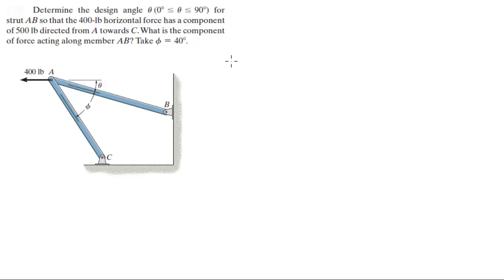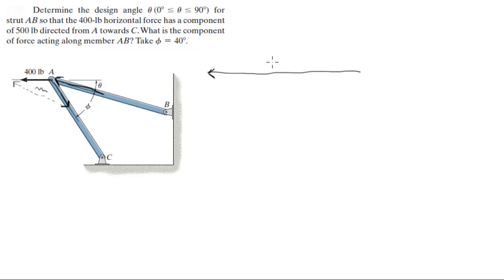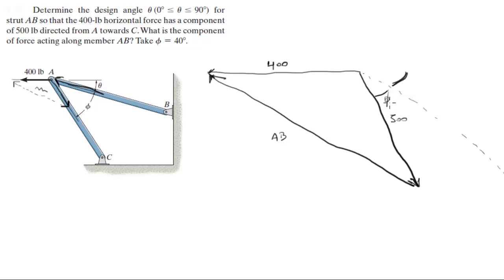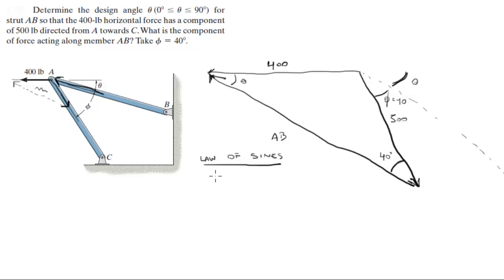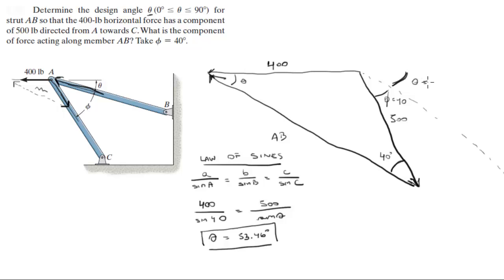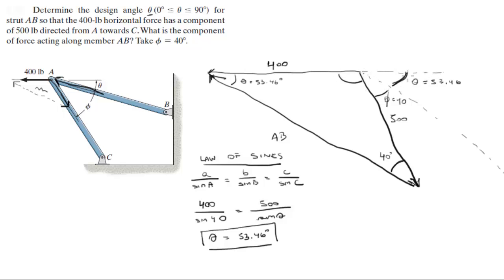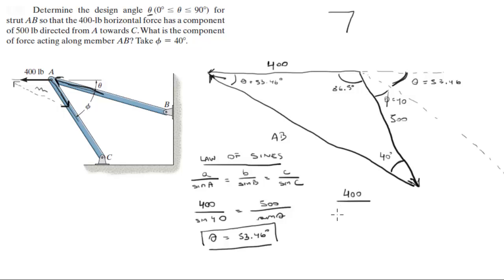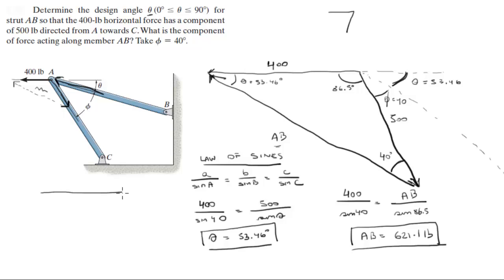Finding design angle theta and force along ab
Determine the design angle u (0 … u … 90) for
strut AB so that the 400-lb horizontal force has a component
of 500 lb directed from A towards C. What is the component
of force acting along member AB? Take f = 40.